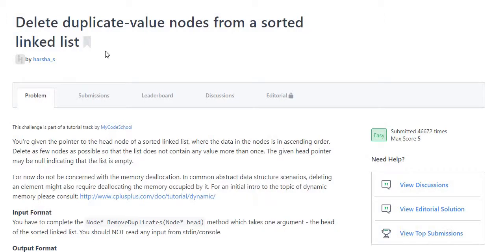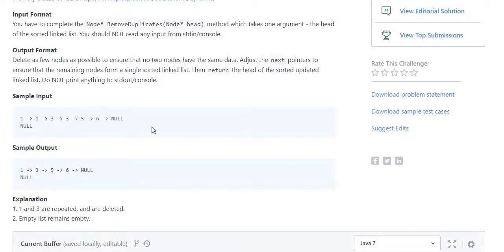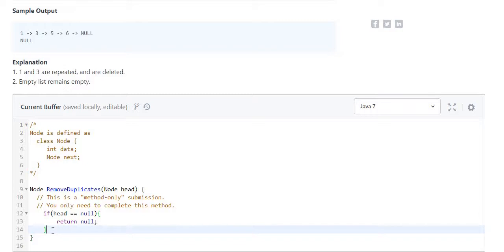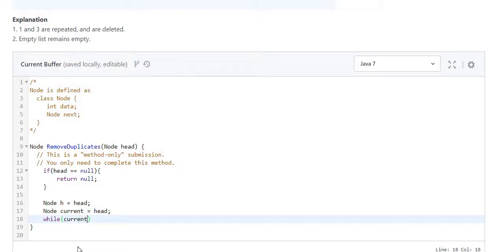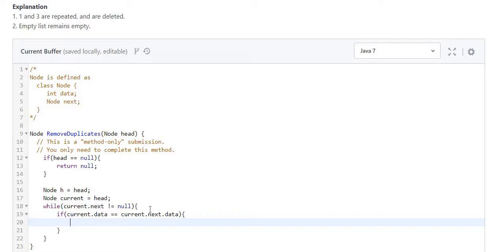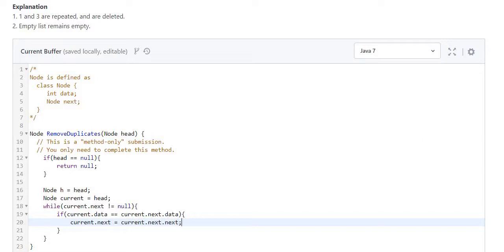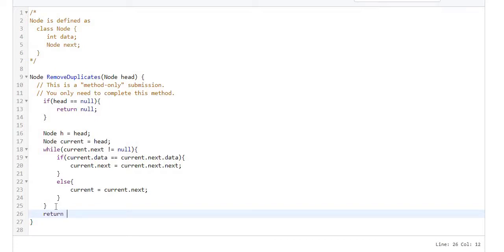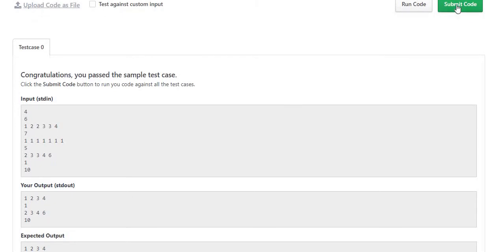Delete duplicate value nodes from a sorted linked list